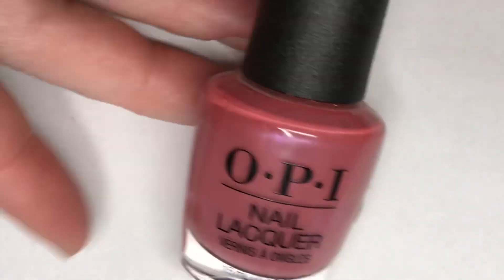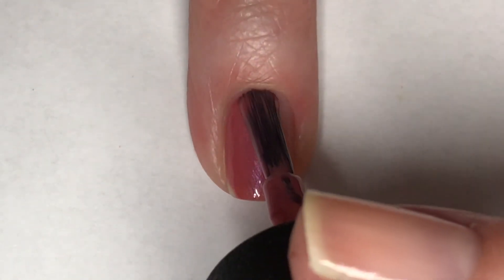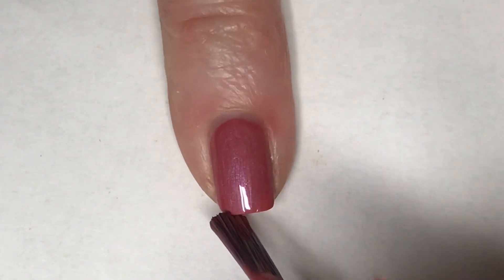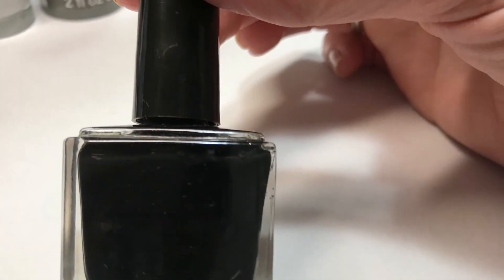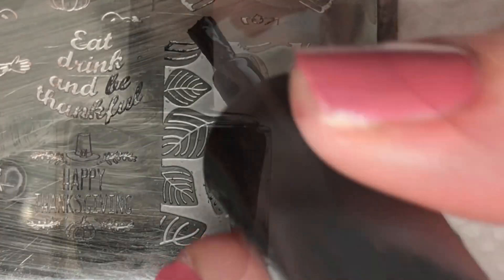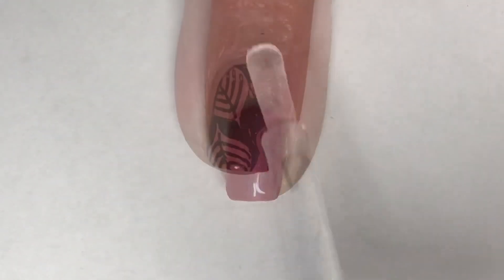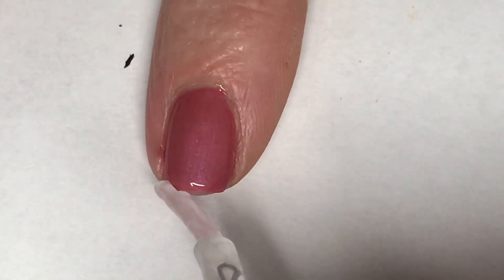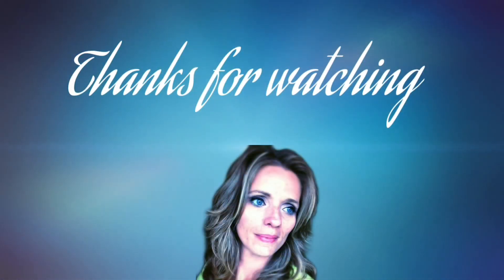“On Wednesdays We Wear Pink” Week 167 || OPI - Not So Bora Bora-ing Pink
of “On Wednesdays We Wear

Products used of mentioned:

OPI - Not So Bora Bora-ing Pink

Born Pretty Black Stamping Polish

Dixie Thanksgiving Stamping Plate

Sally Hansen Dries Instantly Top Coat